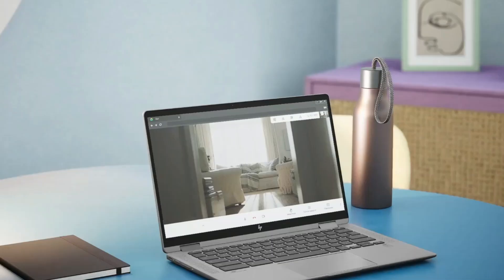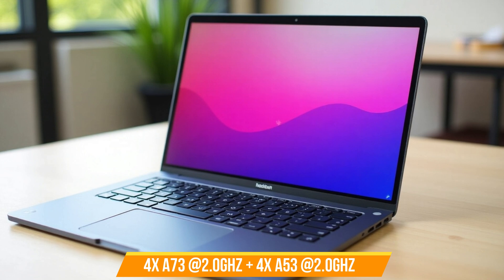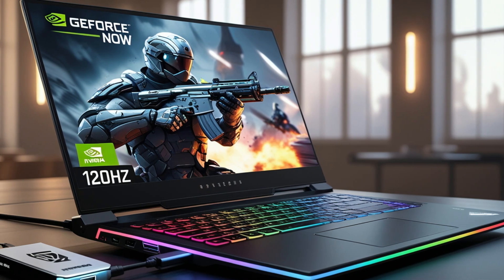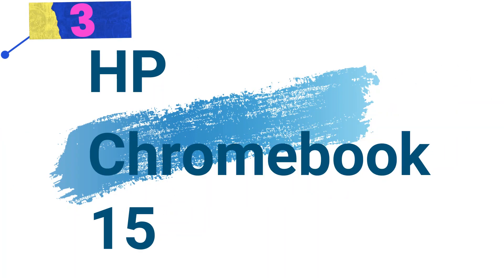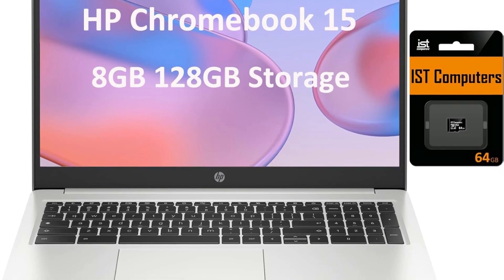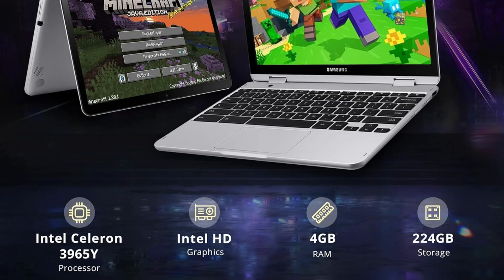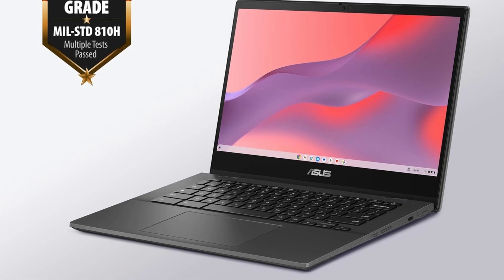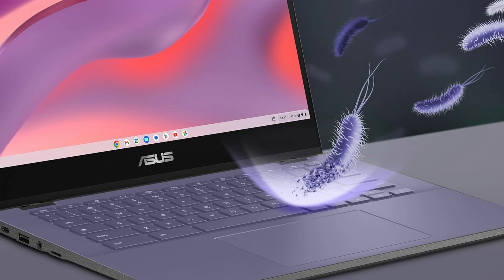Top 5 BEST Budget Chromebooks in [2025]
➜ Links to the best Chromebooks 2025 we listed in this video:
1)► ASUS CM14
2)► SAMSUNG 12.2" FHD
3)► HP Chromebook 15
4)► Acer 516 GE
5)► Lenovo Flagship
Why Choose a Chromebook?
Chromebooks are affordable, lightweight, and fast devices, perfect for work, study, and entertainment. With seamless Google integration, long battery life, and built-in security, they’re ideal for multitasking and online activities. Choose based on screen size, processor, and storage to fit your needs for a hassle-free computing experience.
00:00 Intro
00:32 Lenovo Flagship
02:44 Acer 516
04:37 HP Chromebook 15
06:42 SAMSUNG 12.2"
08:38 ASUS CM14
Audio music credit:
TechApex is a participant in the Amazon Services LLC Associates Program, an affiliate advertising program designed to provide a means for sites to earn advertising fees by advertising and linking to Amazon.